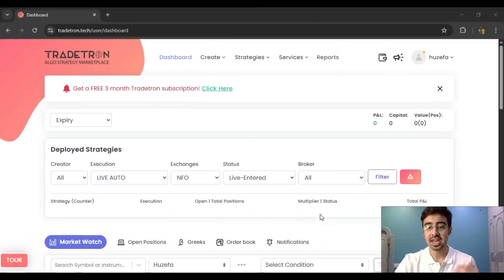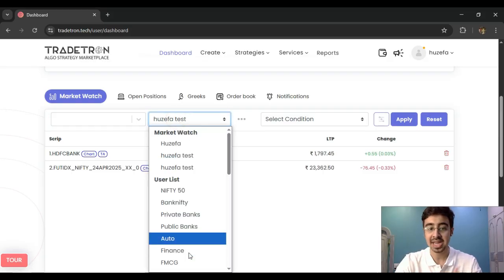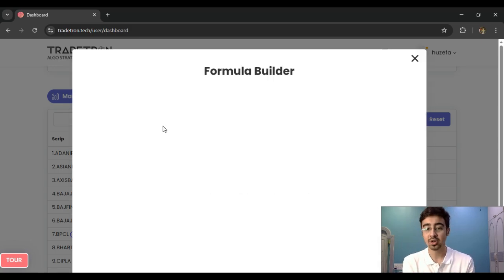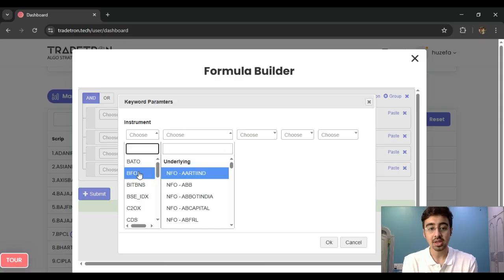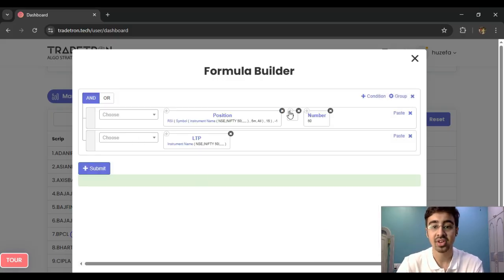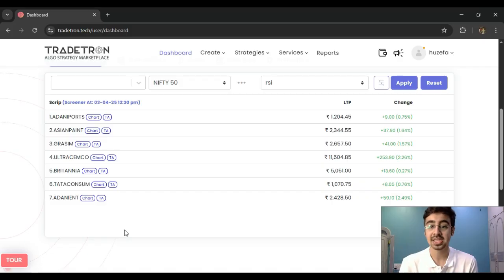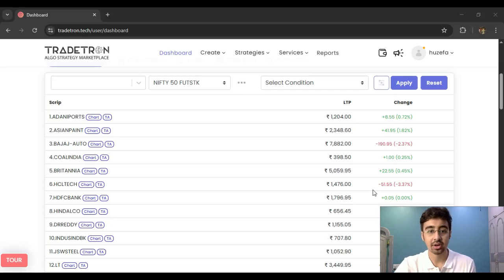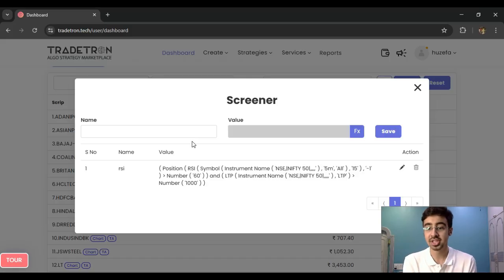Screener | New Feature Launch on Tradetron | Stock list screener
Automate Your Trades Like a Pro with Tradetron!

Tired of missing trading opportunities? Tradetron is your all-in-one algo trading platform that helps you build, backtest, and deploy automated trading strategies—no coding required!

✅ 100+ Broker Integrations – Trade seamlessly across multiple platforms.
✅ Marketplace of Algo Strategies – Copy & deploy expert-vetted strategies in one click.
✅ No-Code Strategy Builder – Create and automate your own strategies with ease.
✅ Real-Time Execution & Risk Management – Stay in control with advanced tools.
✅ Trade from Anywhere – Manage your positions with our mobile app.

Join 5,00,000+ traders automating their trades. Start for FREE and paper trade for life!